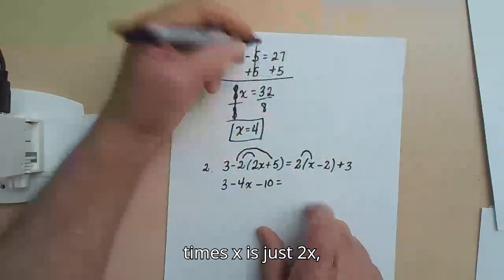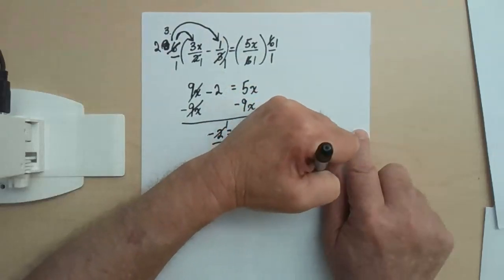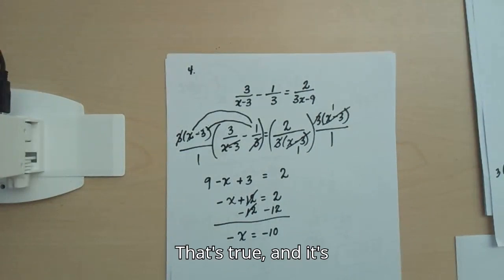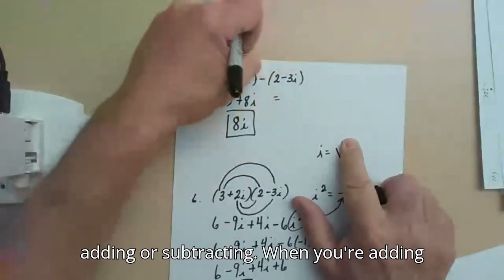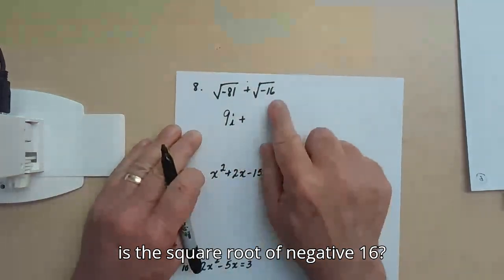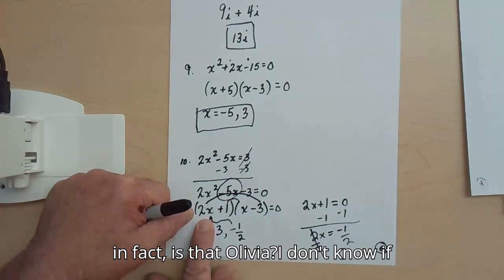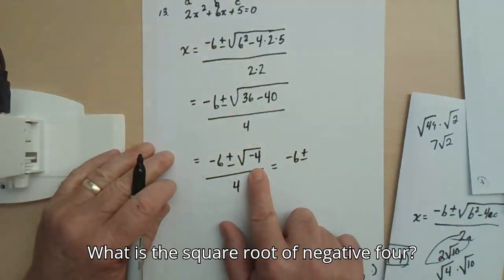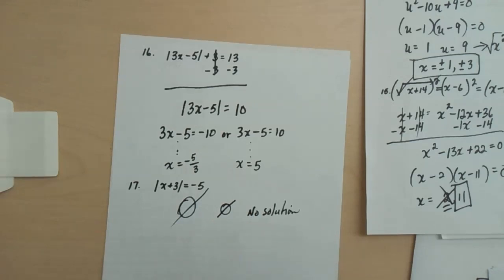Review Video for Test 1